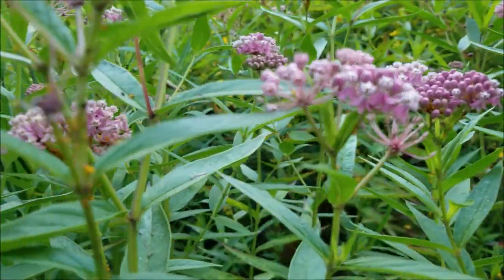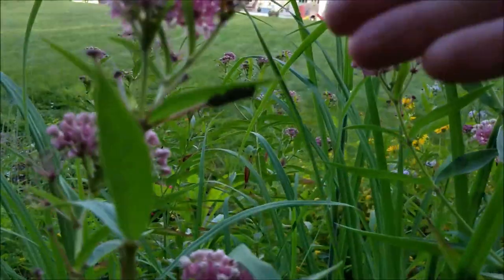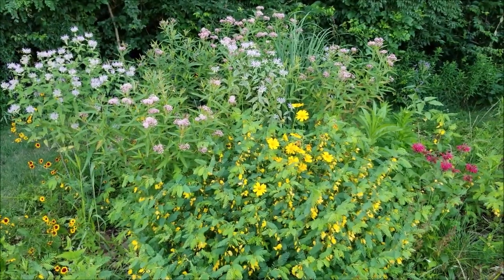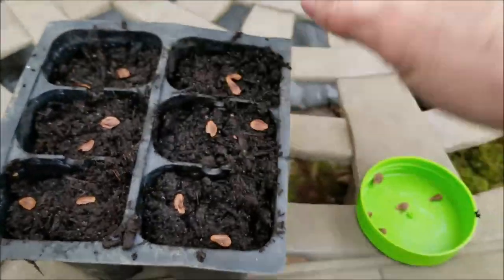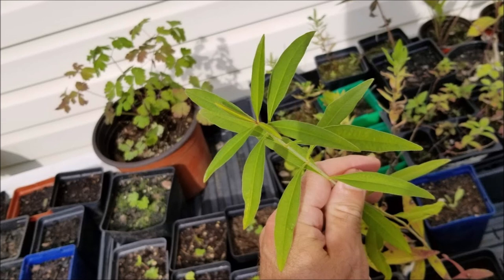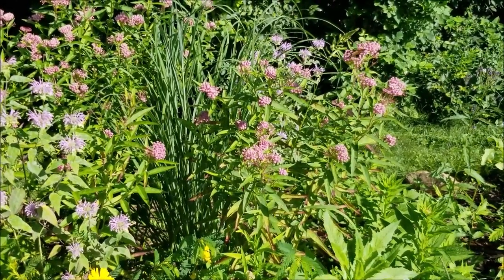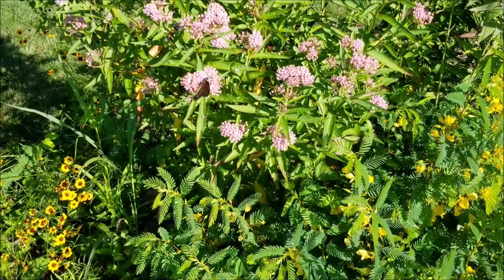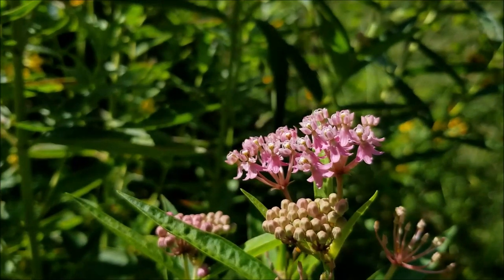Swamp Milkweed - Asclepias Incarnata. Facts, Grow & Care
Learn all about how to grow Swamp Milkweed.  This native perennial is a host plant for the Monarch Butterfly.  It is a well behaved flower you can grow in your garden, and it is even easy to grow.  It will bloom for around a month, keeping its foliage until Autumn arrives.  Also in this video is how to grow Swamp Milkweed from seed, and to care for it.

If you are looking for a quick reference on Swamp Milkweed - the article below contains even more info than the video.  So bookmark it if you need to come back for info later.

Winter Sowing - the EASIEST way to start any Milkweed Seed